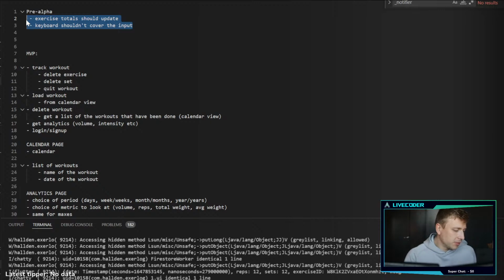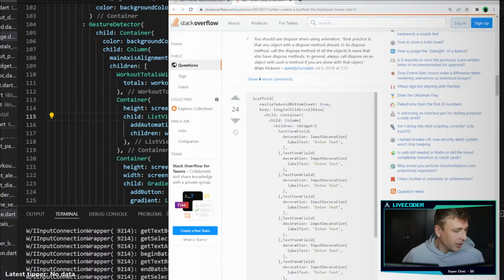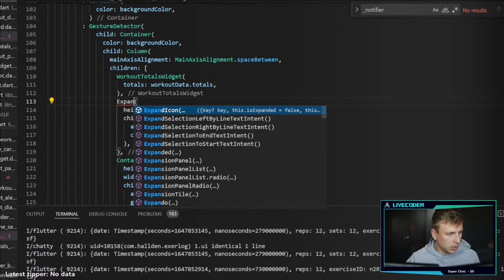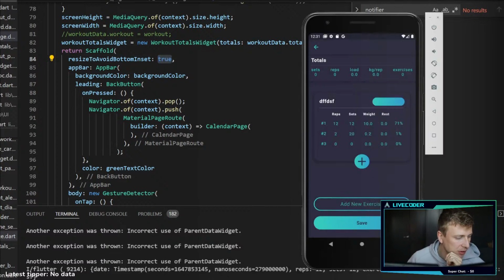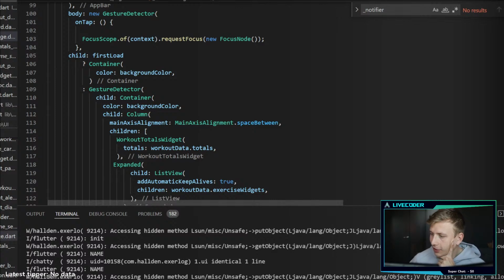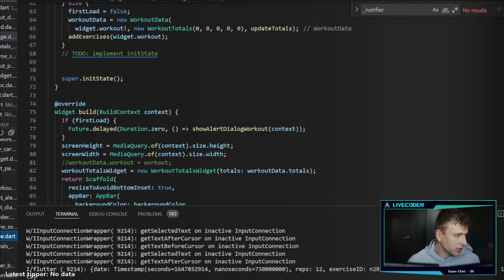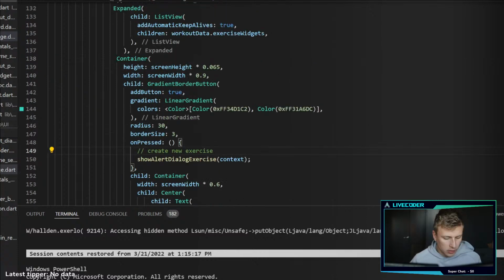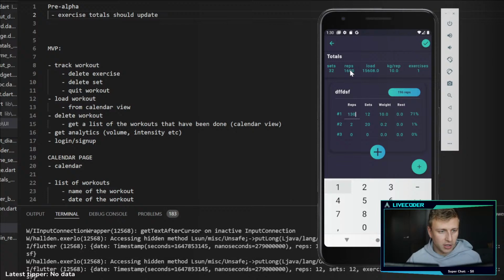Code with me - building a startup app from scratch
Today I'm working on my workout tracking app that I am building for a startup that I am creating!